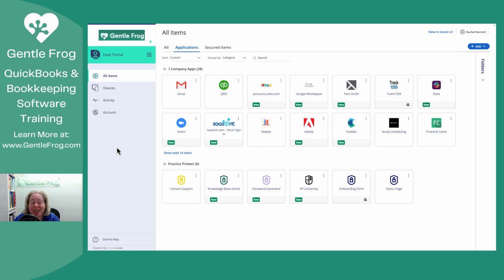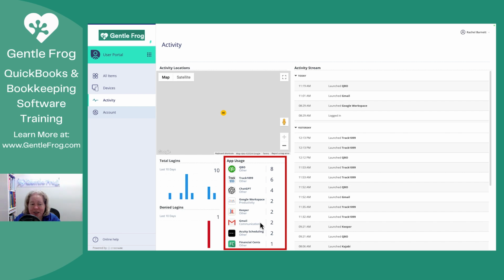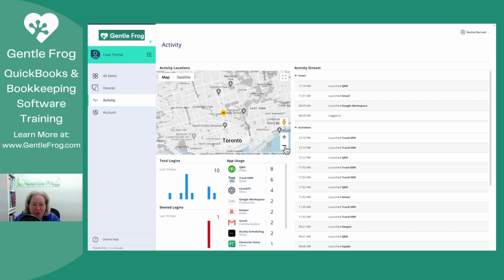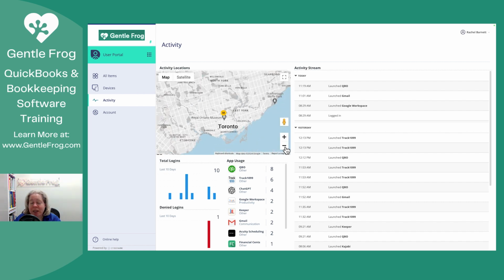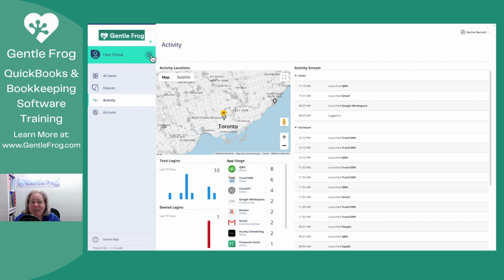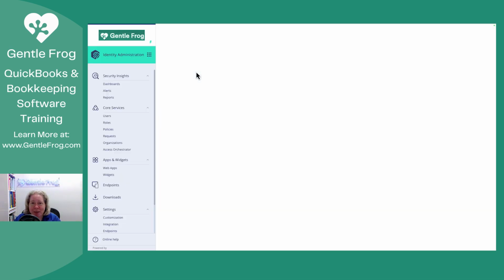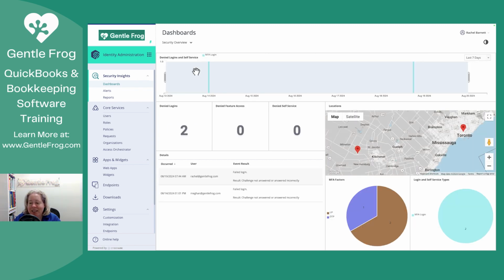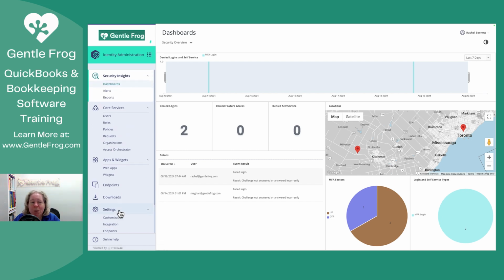How to Track User Activity in Practice Protect - User & Admin Portal Demo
In this video, I walk you through how to use Practice Protect to track user activity from both the user and admin perspectives.

I'll show you how to review your own activity and monitor your team's activity. If you're curious about how Practice Protect logs login attempts, app launches, and location data, this demo will give you a clear overview.

Whether you're managing a team or just want to keep tabs on your own activity, this quick guide will help you see how Practice Protect works in real-life scenarios.

If you're new to Practice Protect or want more insights, check out the video for a non-salesy walkthrough of this feature!

Timestamps
00:00 - Intro
00:45 - User portal
00:54 - Activity
01:48 - Admin portal
02:44 - Users
03:05 - User activity
05:40 - Outro